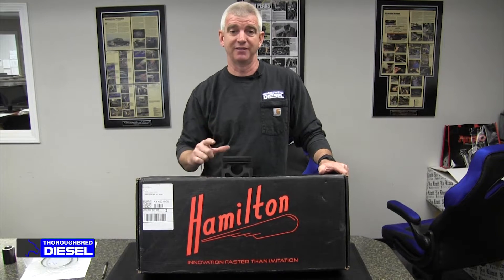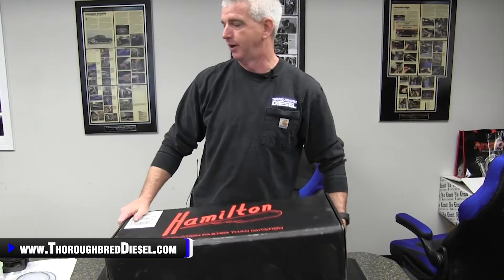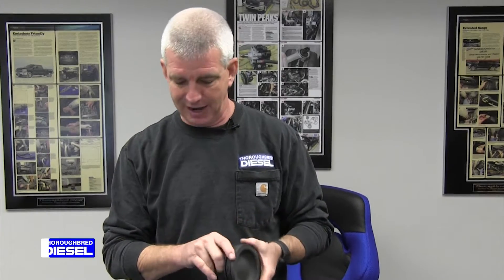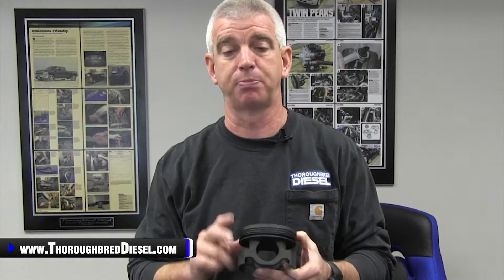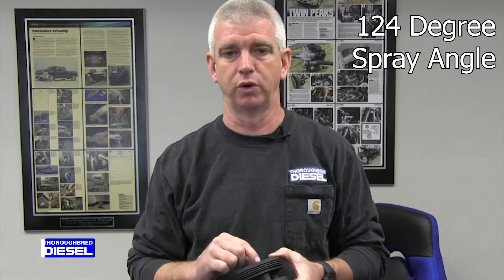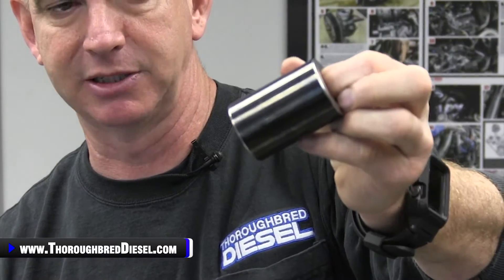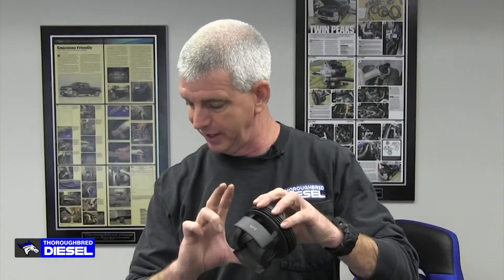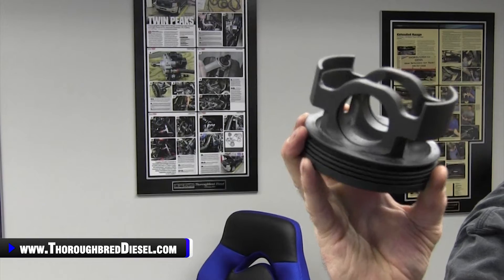Prevent Piston Melting In Cummins 6.7L Competition Engine With Hamilton Steel Pistons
💪 These pistons are the best option for your competition only 6.7l Cummins. They have many engineering firsts for the 6.7L Cummins. These pistons are 1" shorter than the OEM pistons and require a 1" longer rod.

Watch us show why Hamilton Competition Pistons could be right for you.

Chapters
0:00 Hamilton Steel Pistons
0:08 Packaging
0:48 Features